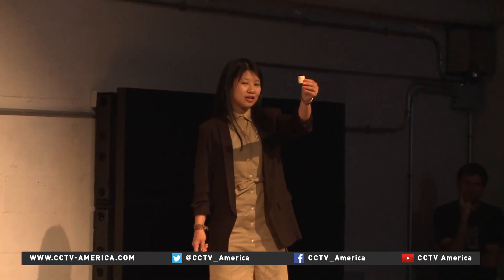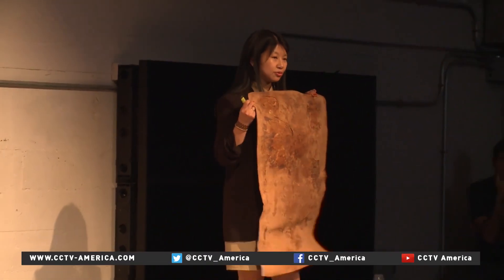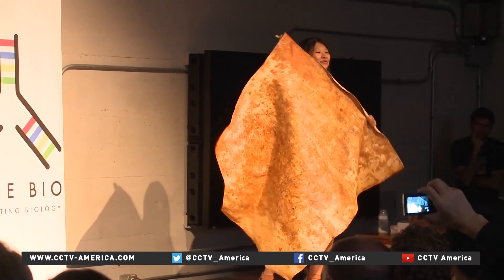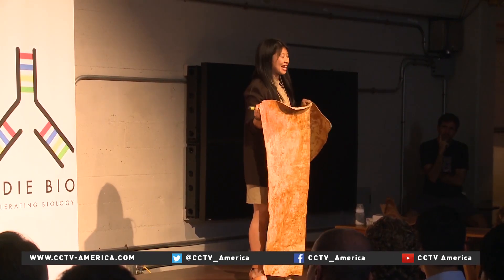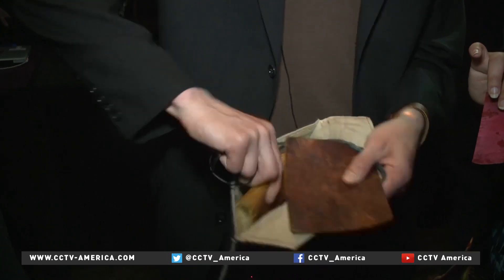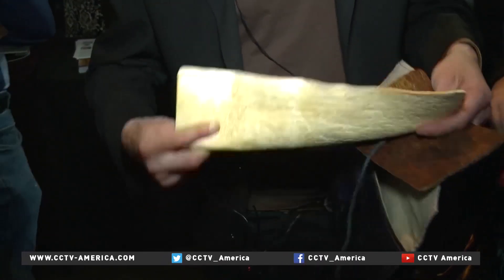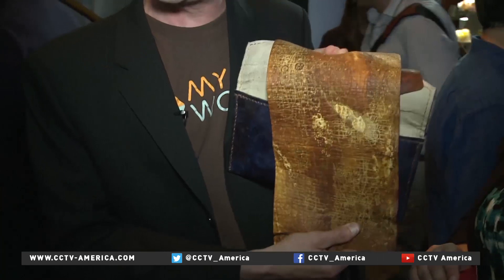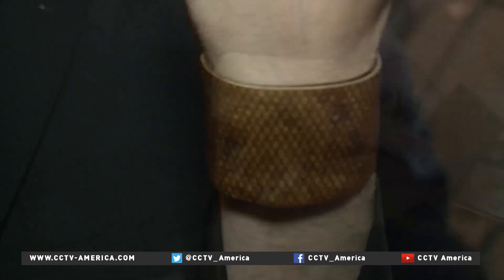Replacement leather created by MycoWorks, composed of mushroom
MycoWorks unveils its experimental leather which started from a small square made from Mycelium  mushrooms, at the Indie.Bio accelerator demo day.

Follow CCTV America:
Google+: CctvamericaTvnews

»» Watch CCTV America ««